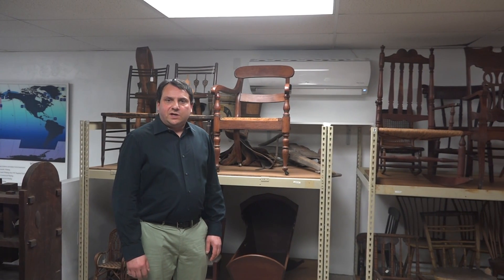New Bedford Whaling Museum: Collections Show & Tell, Episode 8: Take a Seat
We steward a Collection of more than 750,000 objects and only a small percentage is on display at any given time. Each object has a story of its own and, in this video series, Museum experts take you behind-the-scenes to show you some of their favorites.